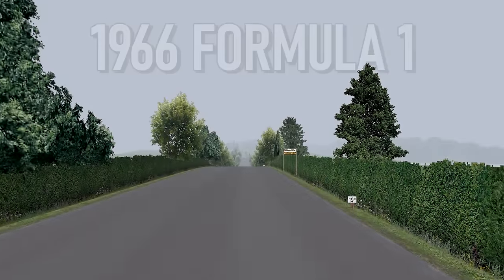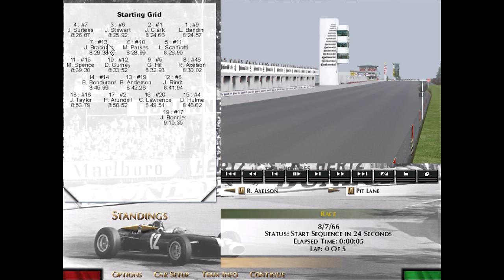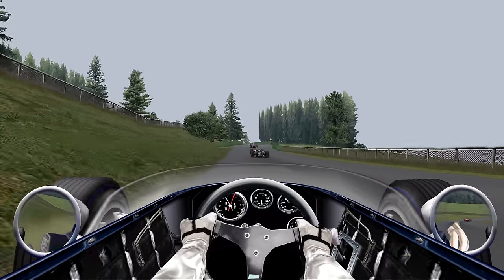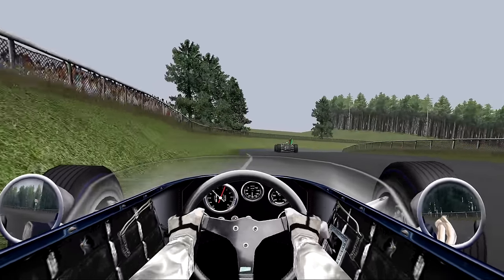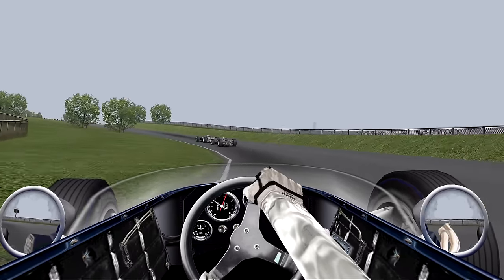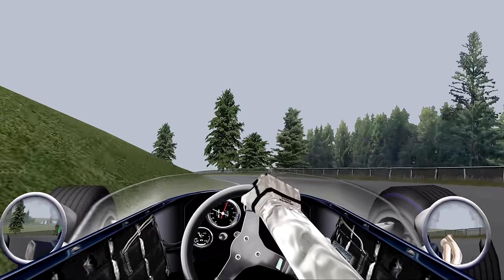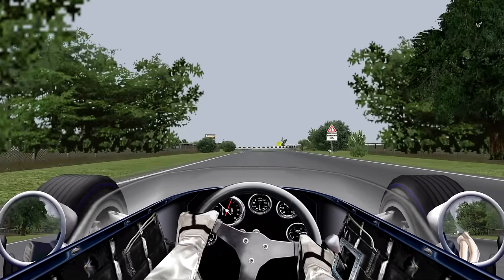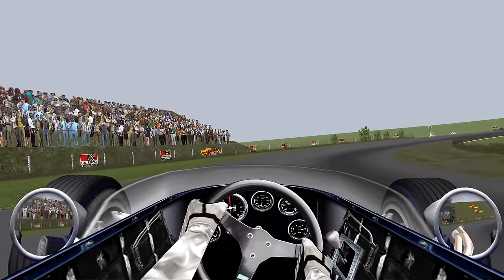German Grand Prix - 66’ F1 Round 6 - Grand Prix Legends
The F1 Circus takes its yearly camping trip in the dense woods of western Germany and the legendary trail they called the Nürburgring. Famously a driver's course, the 66 edition of the classic would be the ultimate challenge for the new and heavier machinery. If there ever was a circuit where the driver could make the most impact, it would be the Nordschleife. 174 corners, 14.1 miles, throw in a little rain and it will truly be the Ringmeister who comes out on top!

This video uses Grand Prix Legends and the 1966 Historical mod. This and more can be found at:
srmz.net

To purchase a cockpit set up
like mine or any other Next Level Racing® products, check out NextLevelRacing.com

0:00 Intro
0:59 History
5:17 Points
6:04 Circuit Overview
7:22 Qualifying Results
9:41 Race
53:43 Final Results